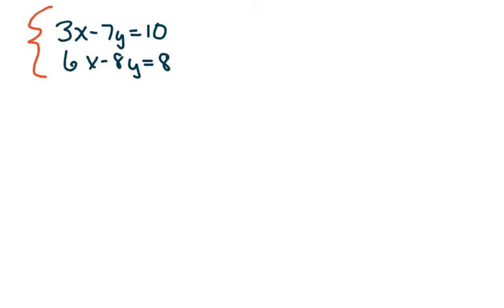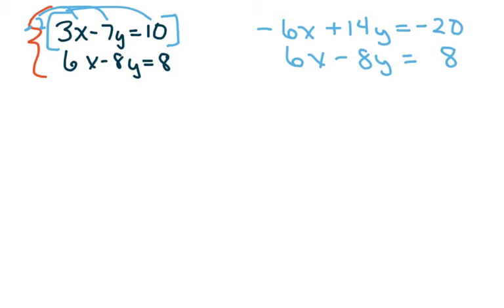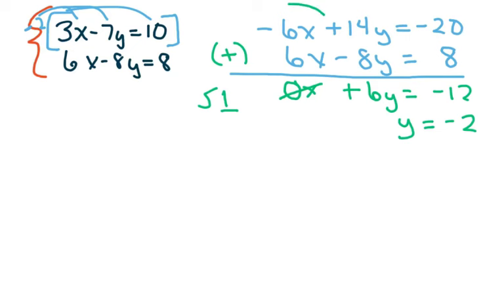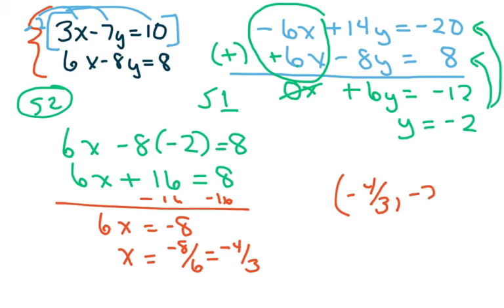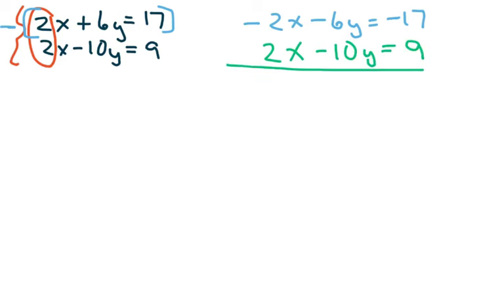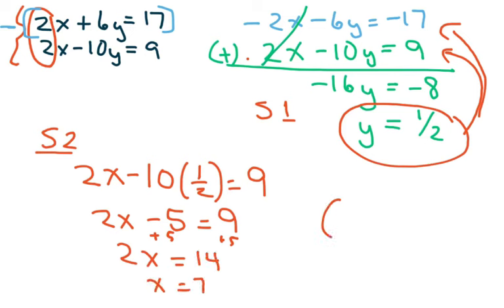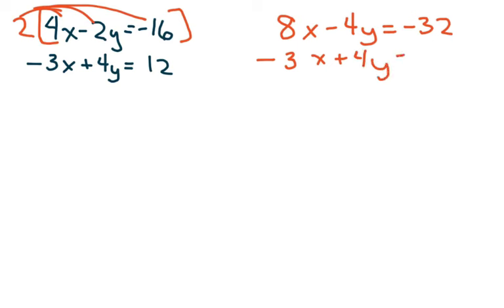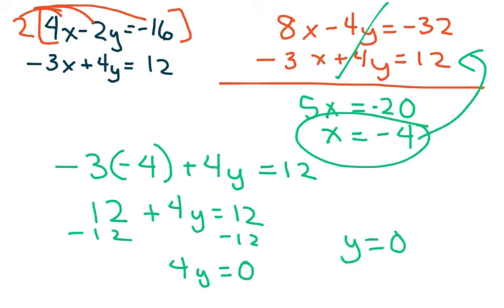How to solve systems of linear equations by elimination